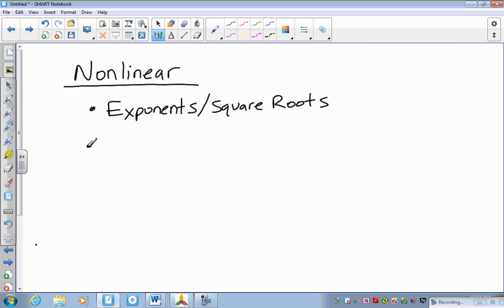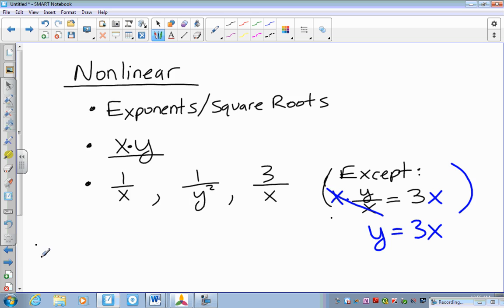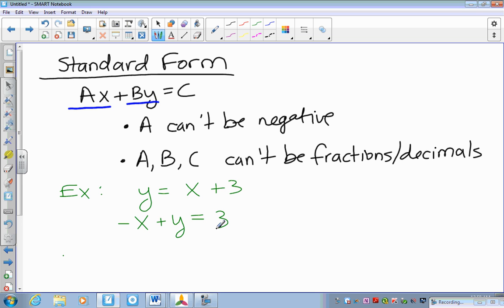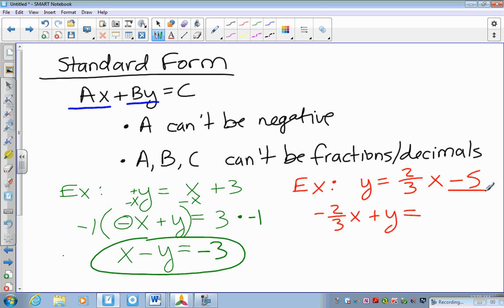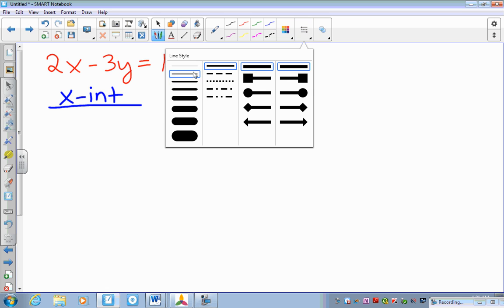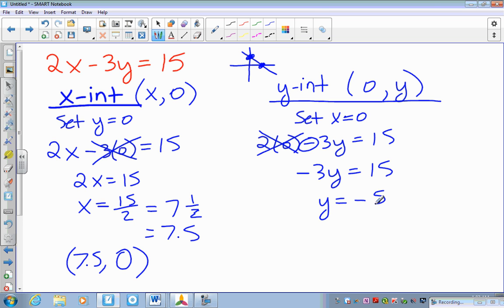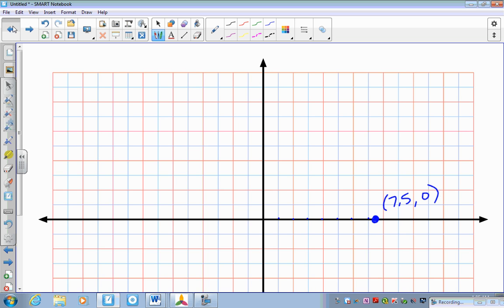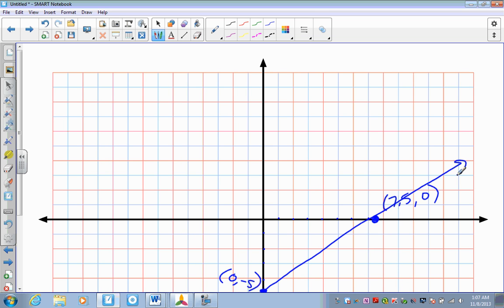algebra 3_1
Section 3-1 Review: Standard form, x and y intercepts